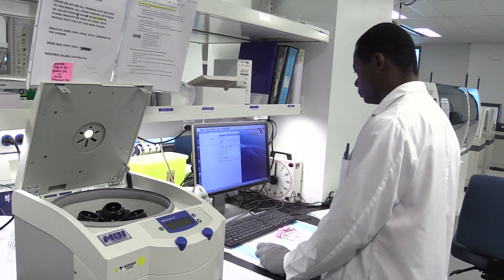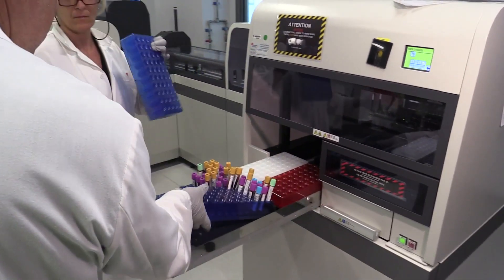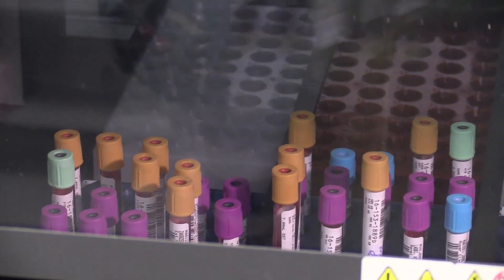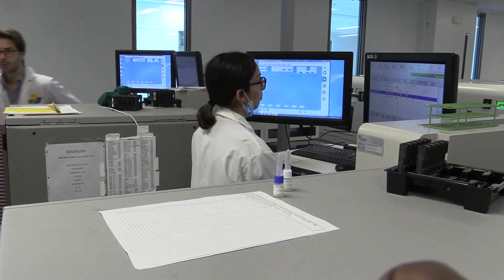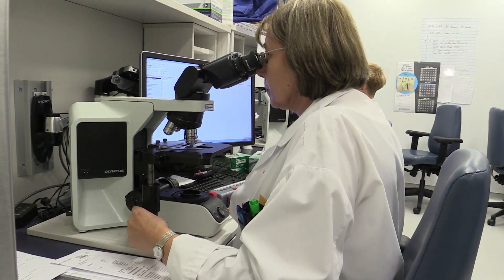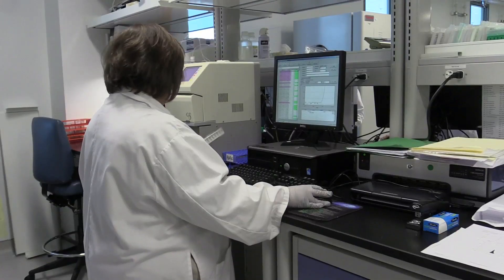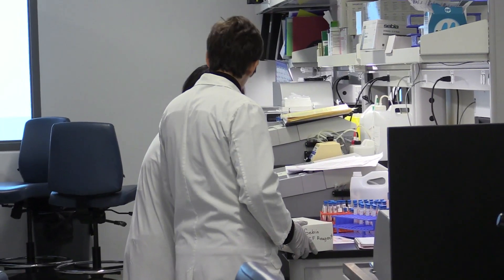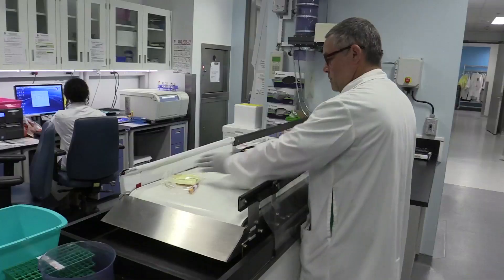State of the art labs at MUHC